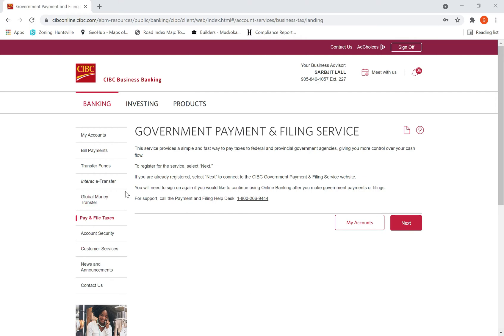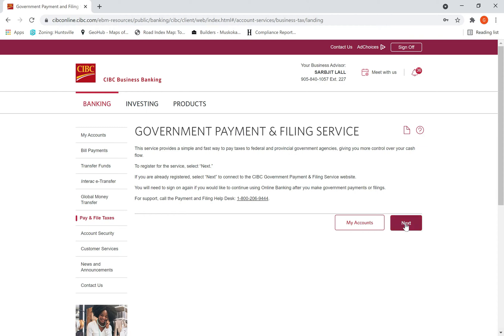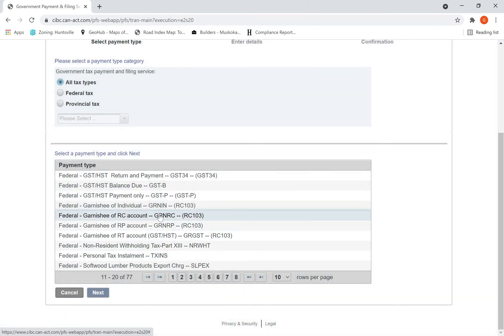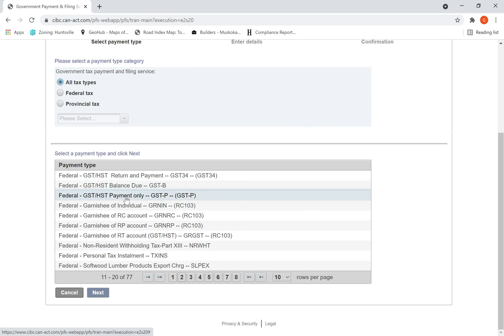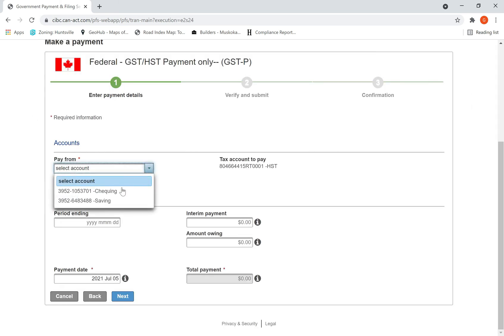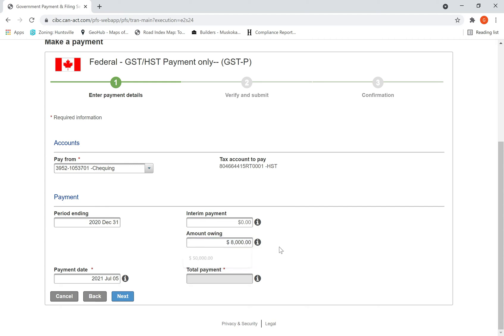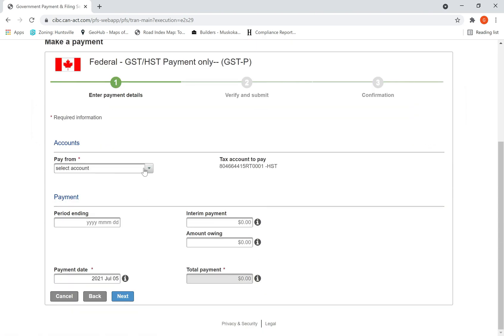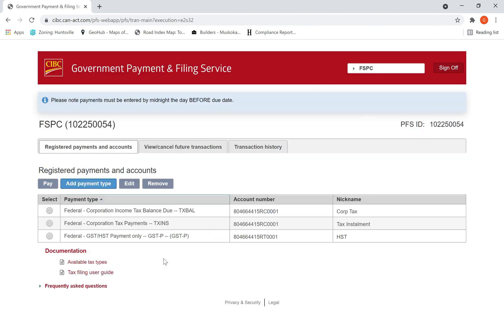How to pay HST payments to CRA through online banking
This video explains step by step how to make HST payment to CRA through online banking portal.